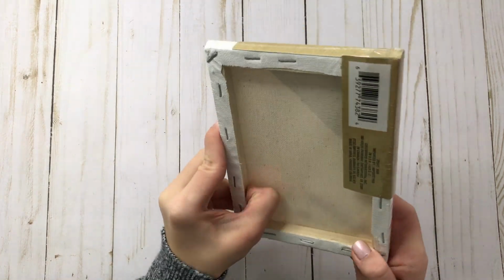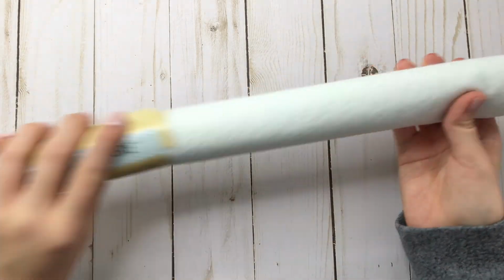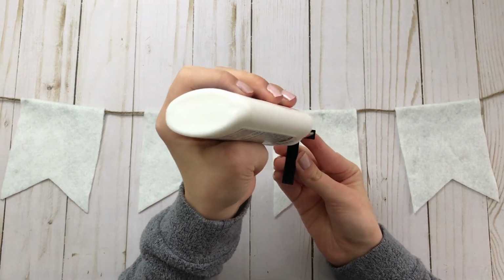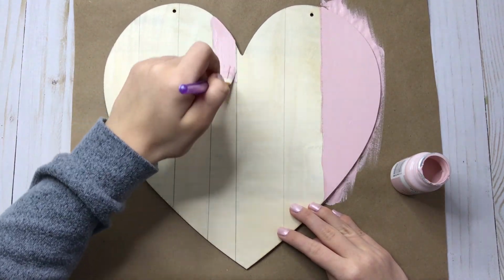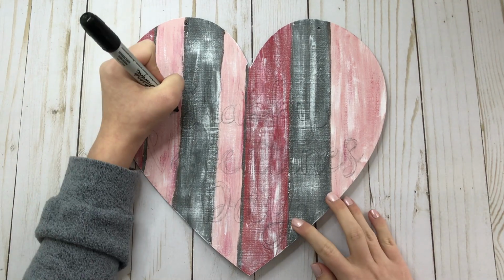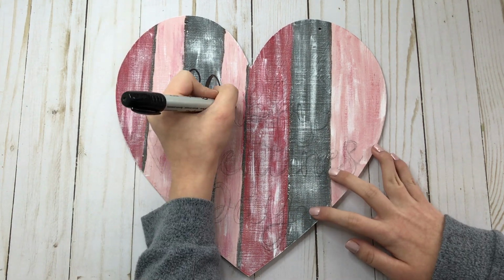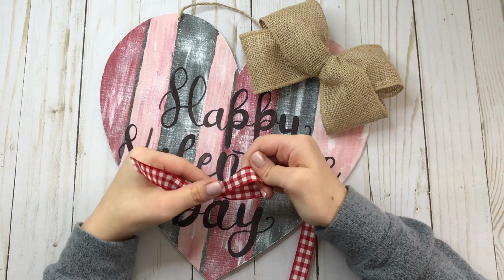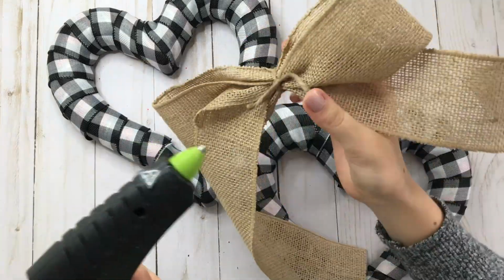Dollar Tree Valentine's Day DIY Decor 2021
Hello everyone! Whether you are new or returning, I am so excited and grateful that you are here! 😊
In this video I share how I made a Valentine's Day mason jar filled with hearts decor sign and 3 other Valentine's Day wall decor projects.